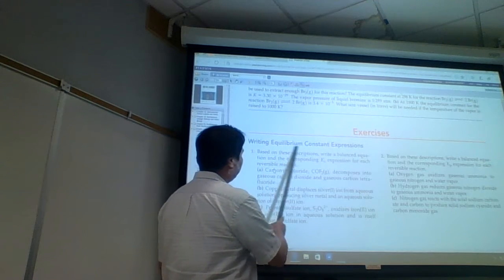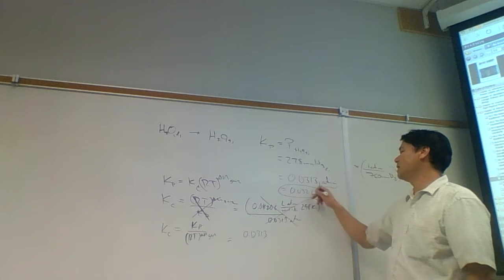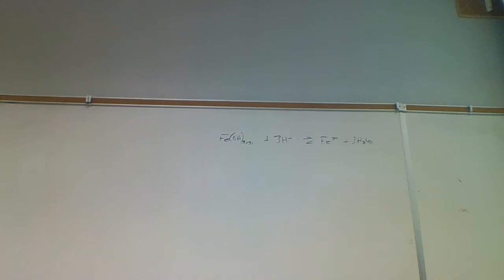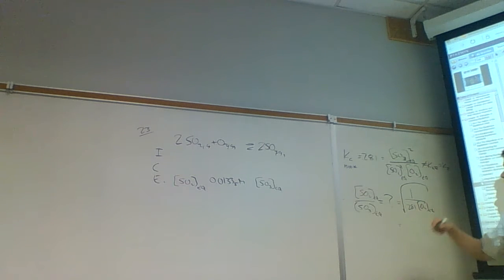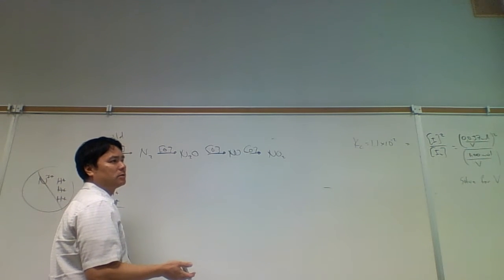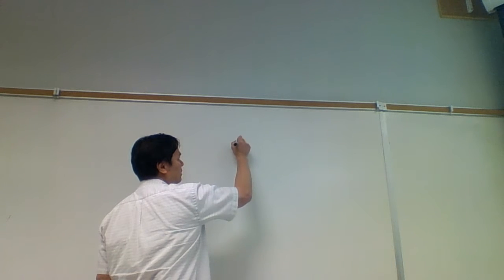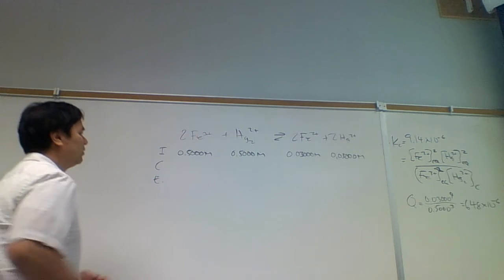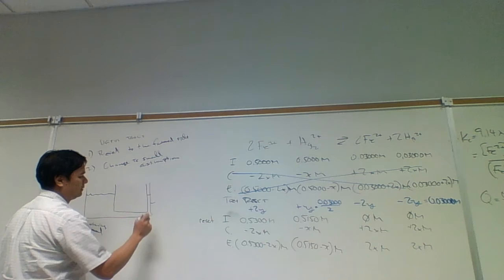Chem 1B 1204 092517